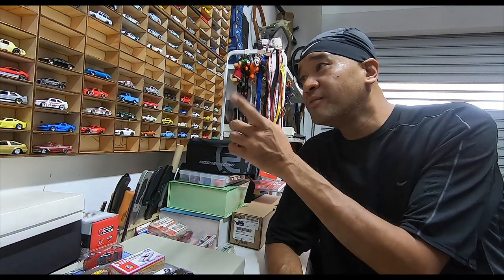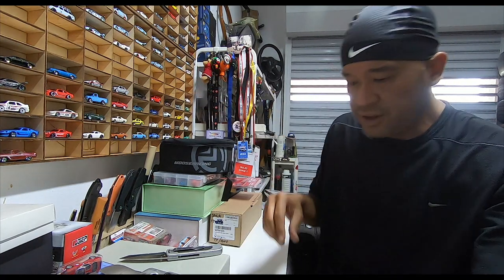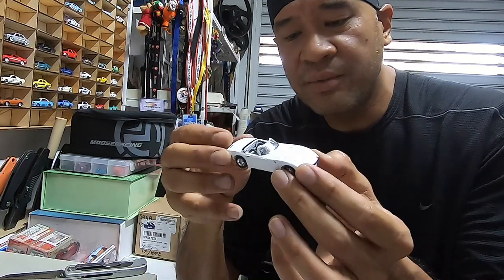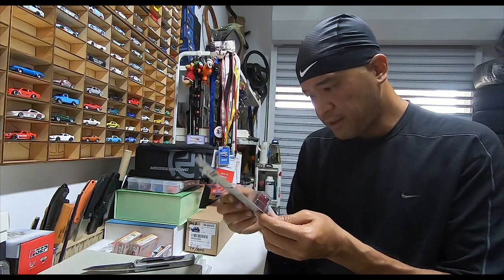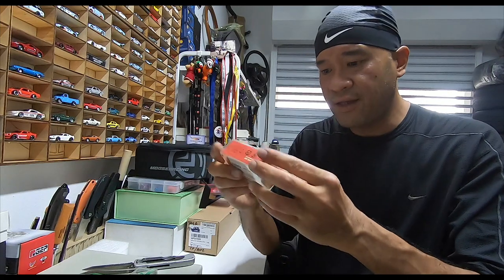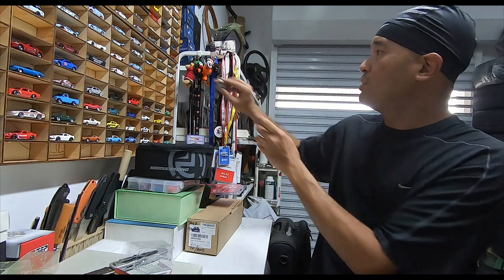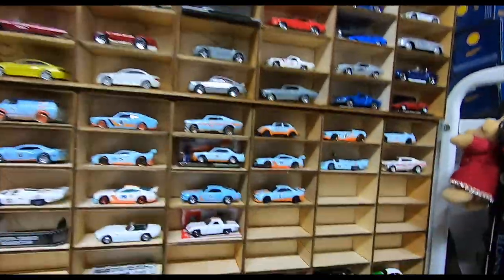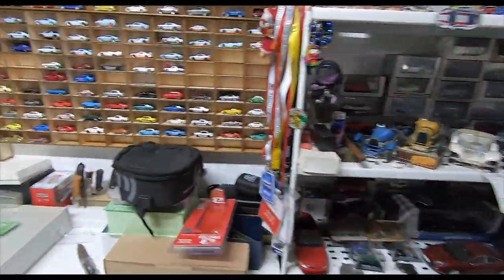ThrowbackThursday - When Was The Last Time I Unboxed Toy Cars in My ManCave? | EvoMalaysia.com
IT'S BEEN a while since I've done this, so do excuse the mistakes, like almost chopping my finger off a couple of times for starters... Yep, we're smack-dab in the middle of the latest CMCO and I've been doing my best to stay indoors folks, I think I'm in the high-risk category sadly...

So anyway, what better time then, than to bring u a (almost) "live" update from my Man Cave! Yeah, some of the model cars I'd gotten recently were desperately calling out for a proper brutal, no-holds-barred model cars unboxing, so here goes! Hope you enjoy this as much as I enjoyed doing it :)

Video edited by Chi Yang.